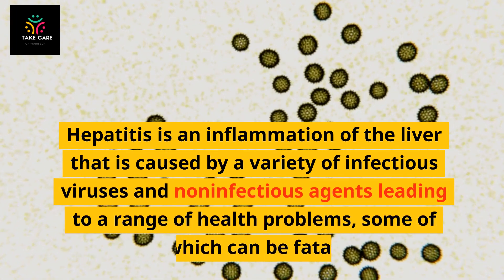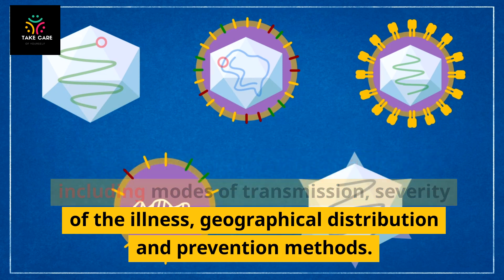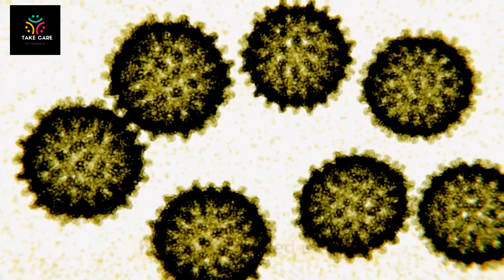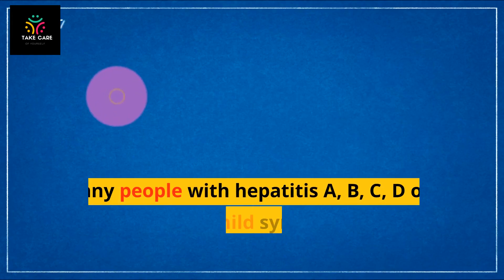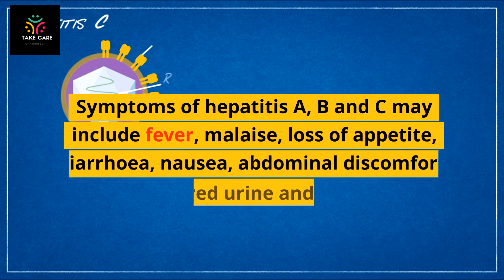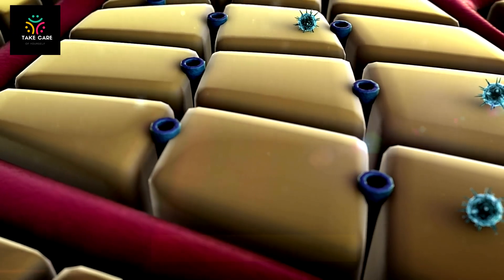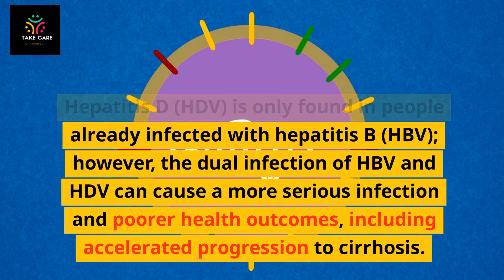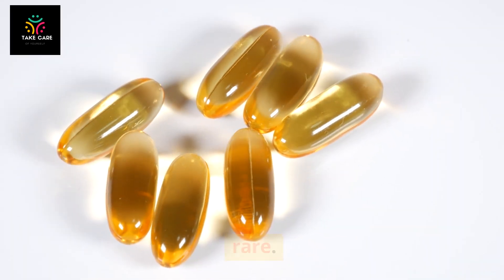Hepatitis? - Must Watch! - TakeCare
In this informative video, we dive deep into the world of hepatitis, shedding light on its causes, symptoms, prevention, and treatment options. Join us as we explore this important topic and empower ourselves with knowledge to safeguard our health.